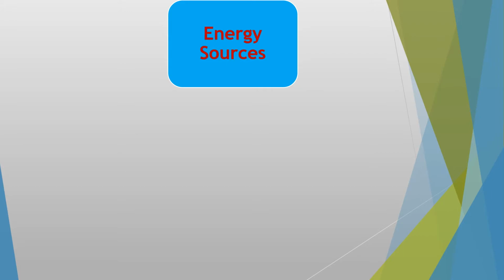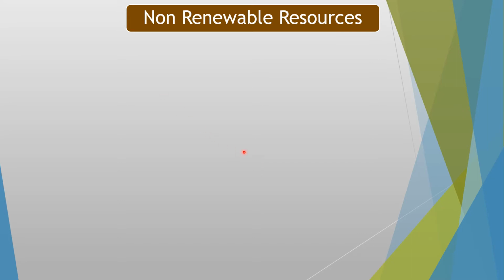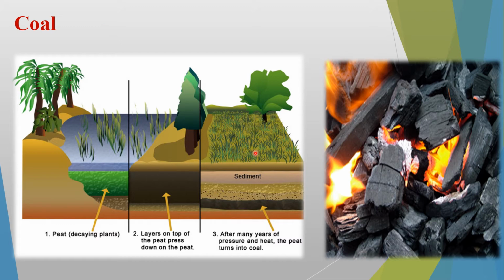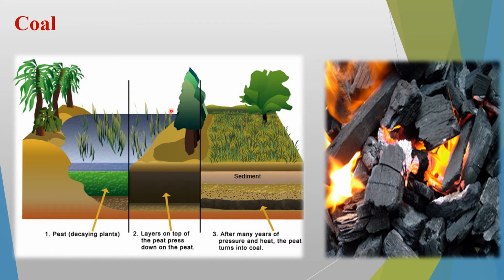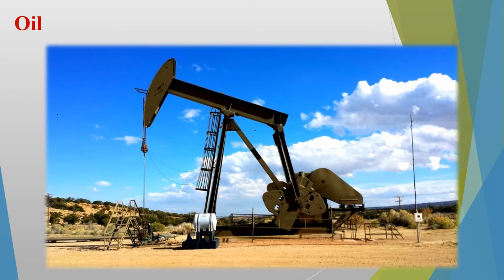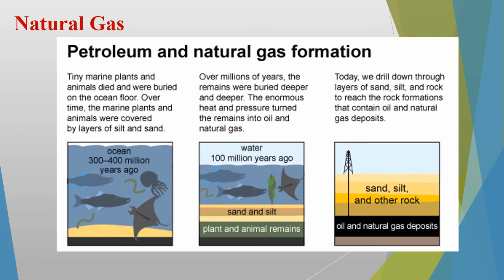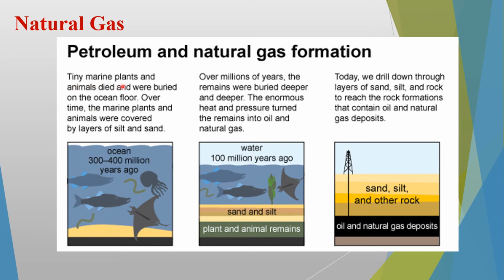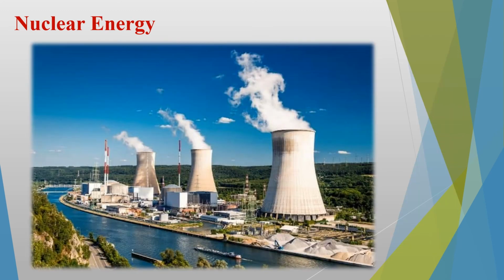work and energy lecture 6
This lecture is for class 11 students. In this lecture, Non-renewable energy sources are dicussed.